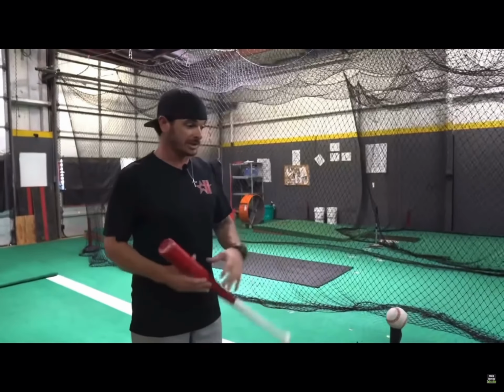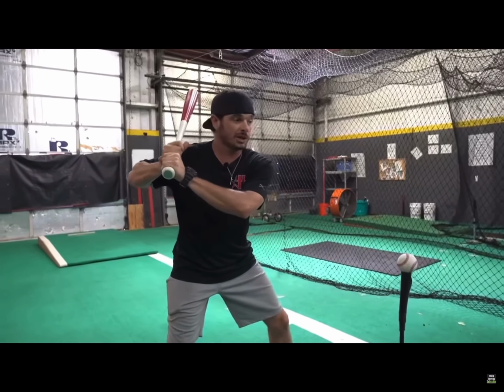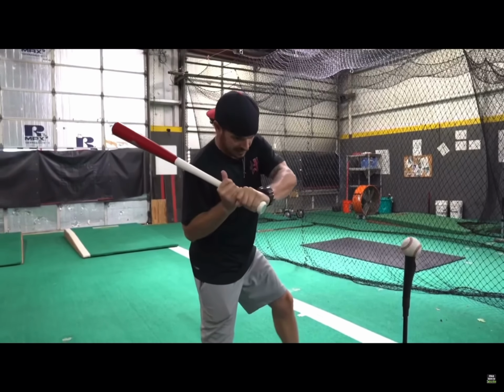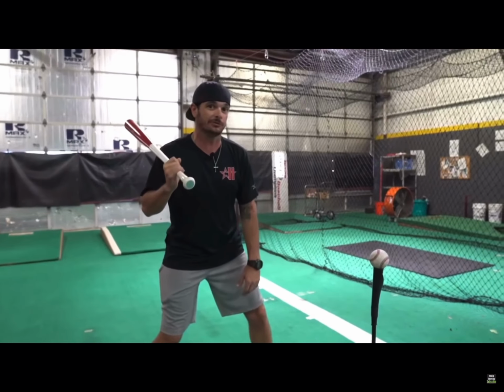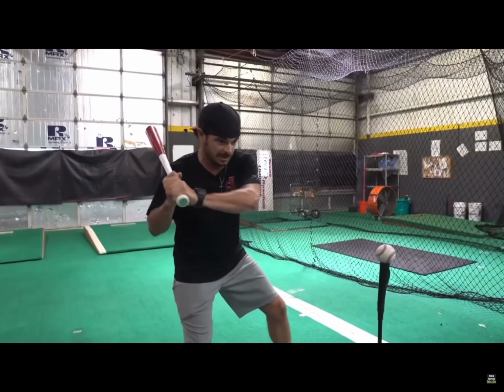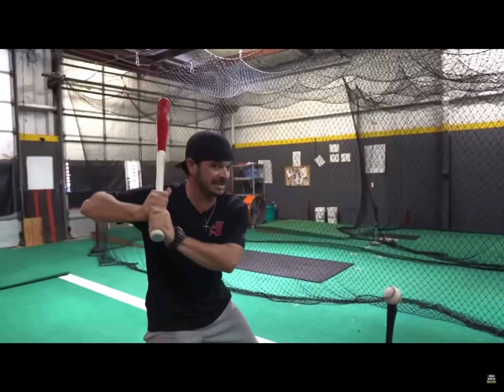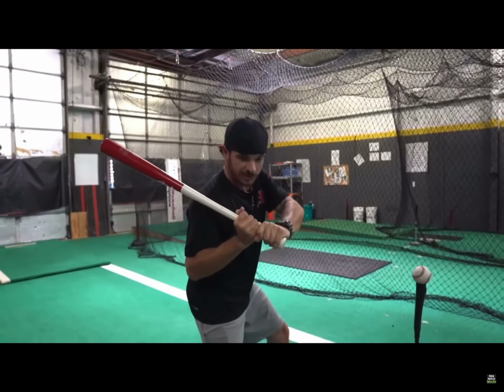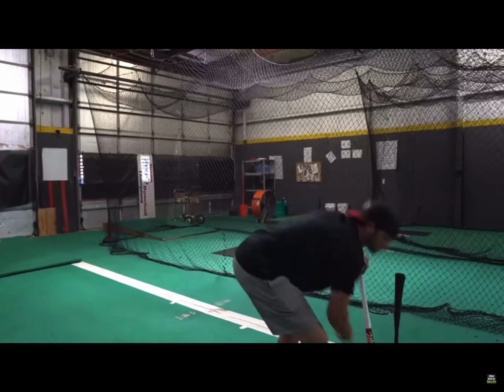Lag Progression Drill - Bat Drag (Hitting)